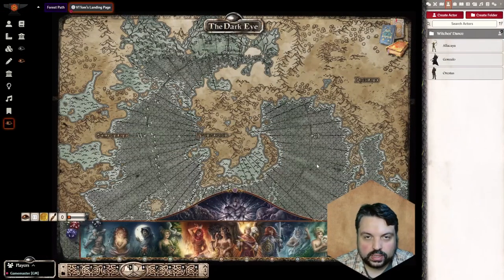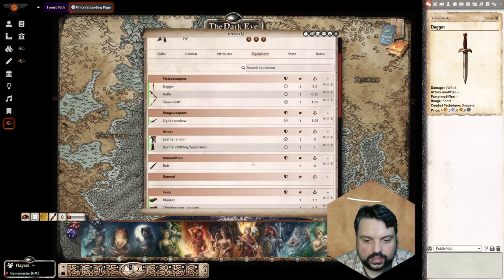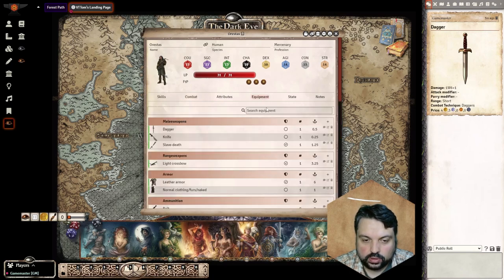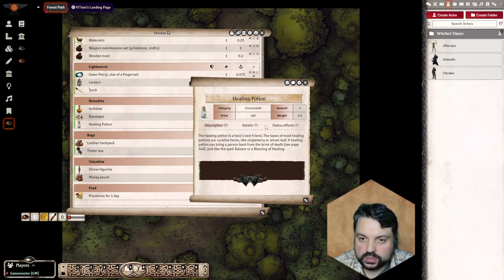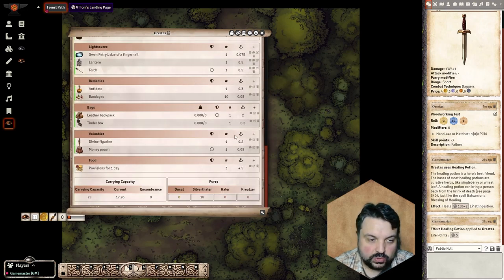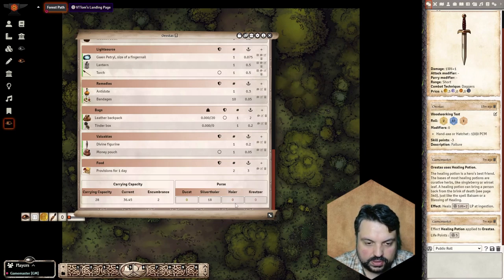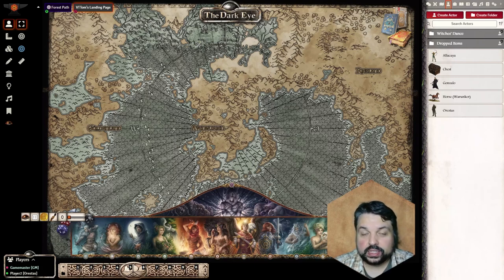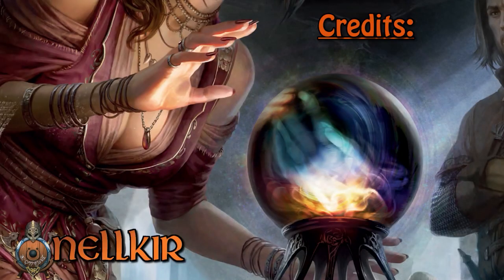TDE for FoundryVTT - Inventory Tutorial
In this Tutorial Nellkir will show you, how to use the inventory in The Dark Eye for FoundryVTT.

Timestamps:
00:00 Introduction
00:12 Intro
00:21 Inventory in general
02:02 Meeleweapons
03:13 Rangeweapons & Ammunition
04:13 Armor
05:27 Items with Status Effects
07:07 Lightsource Items
09:08 Consumable Items
10:51 Bags
14:00 Carrying Capacity
 15:16 Purse
15:41 Copy an item
16:03 Move items in different Inventories
17:11 Treasure Actor
18:32 Drop Items on Map
20:01 Equipment Packages
21:37 Feedback?
22:09 Endcard